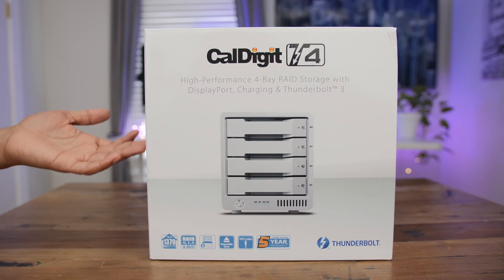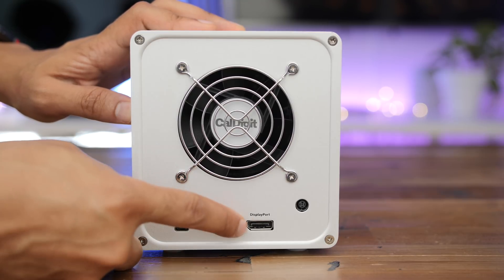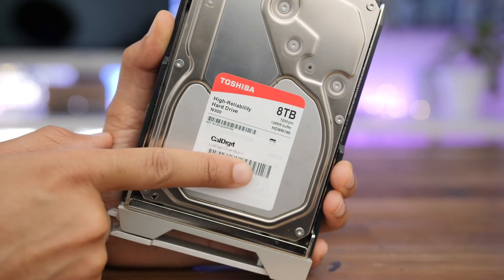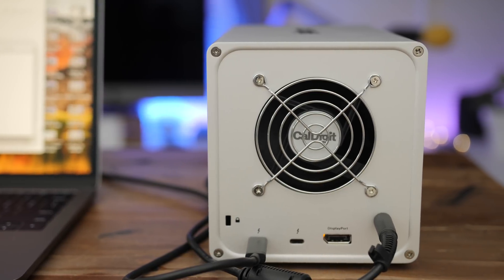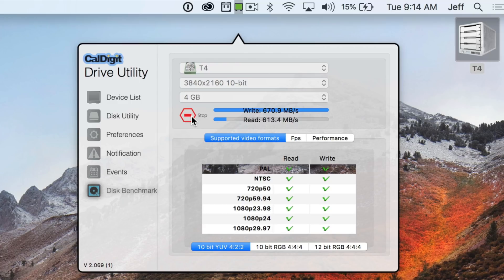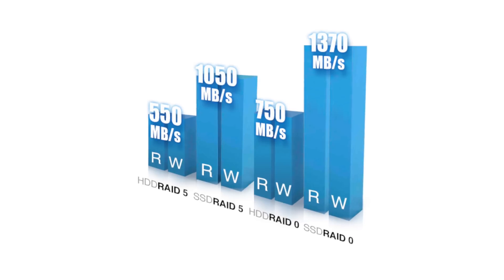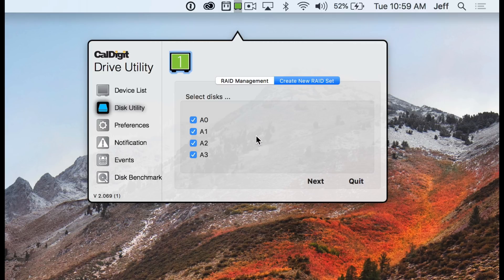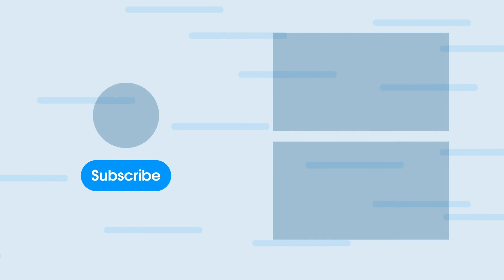Hands-on: CalDigit T4 RAID Thunderbolt 3 storage enclosure [9to5Mac]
CalDigit's T4 is a four-bay Thunderbolt 3 RAID enclosure that can be daisy chained with Displays, or other Thunderbolt 3 accessories.